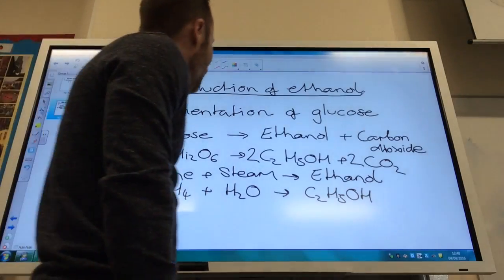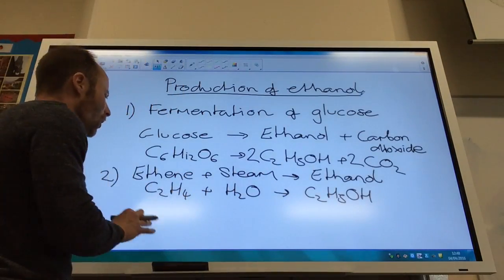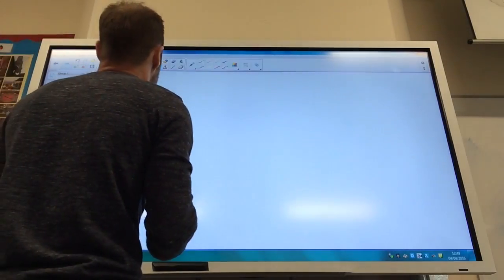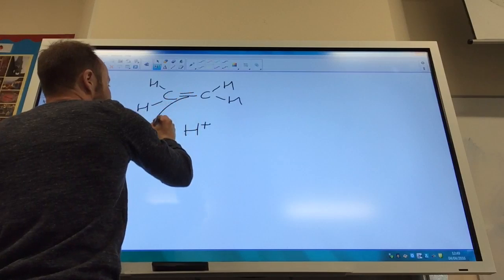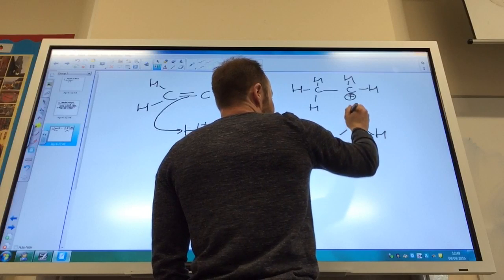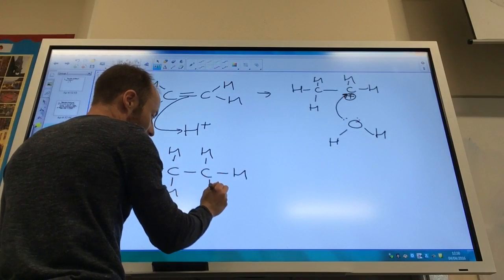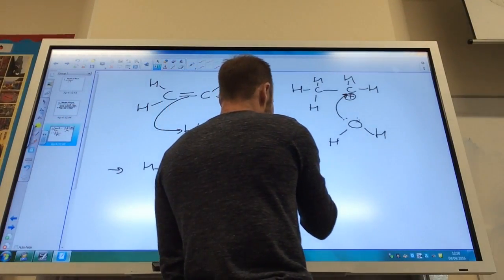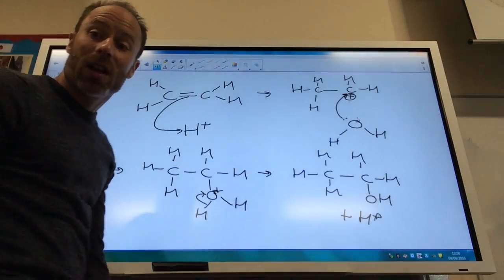Production of ethanol from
We go through the industrial production of ethanol and the reaction mechanism for the electrophilic addition of steam to ethene.